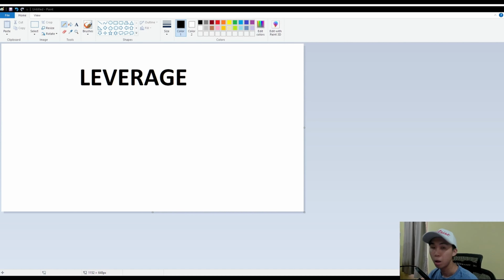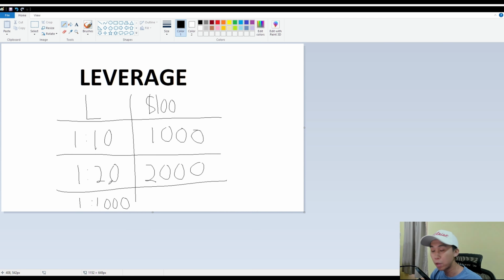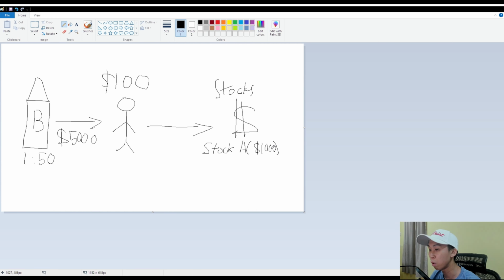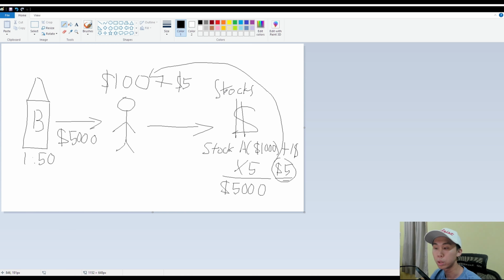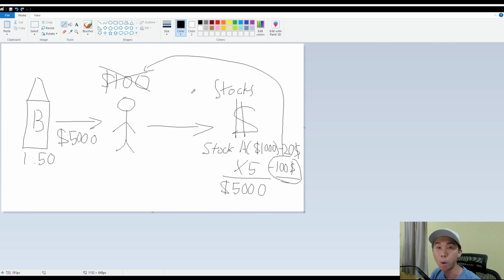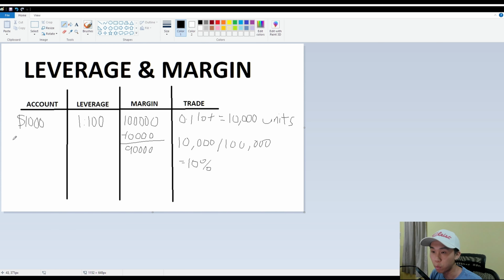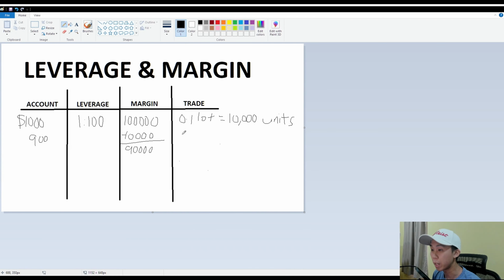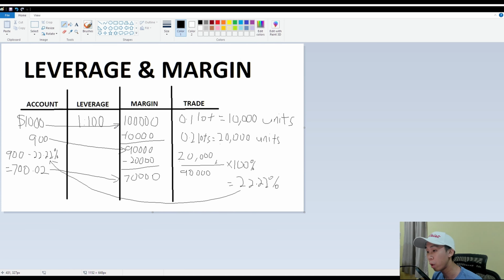Leverage and Margin Explain In Under 12 Minutes 2023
Always having a headache on why you can’t place orders sometimes where your MT4 or MT5 pops out insufficient money? It is because  you dont have enough money and leverage. This video will also help you on knowing how much you have left in your account so you wouldnt open more than what your account can sustain.

Timestamps:
00:00 Introduction
00:28 What Is Leverage
02:12 Trading With Leverage
05:51 Leverage & Margin
10:44 Ending